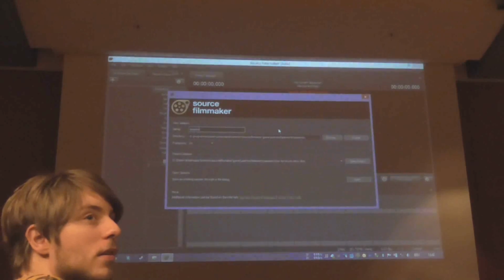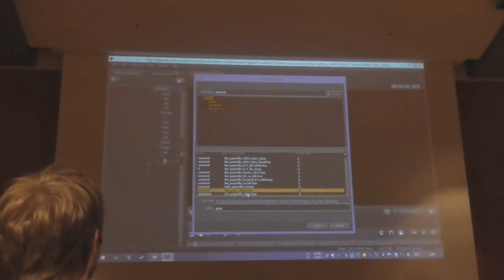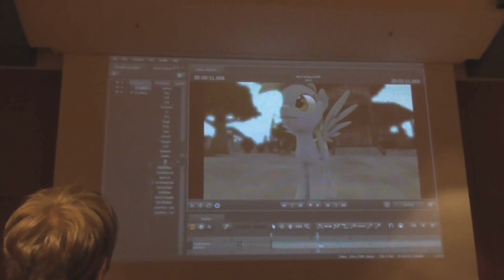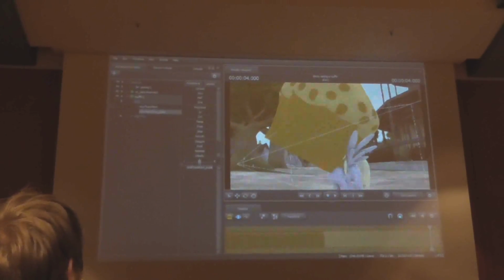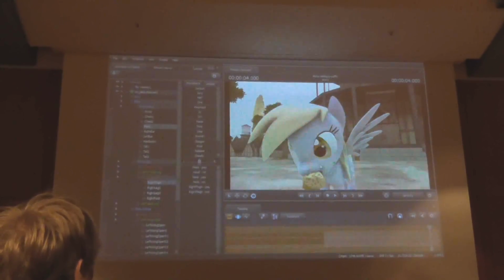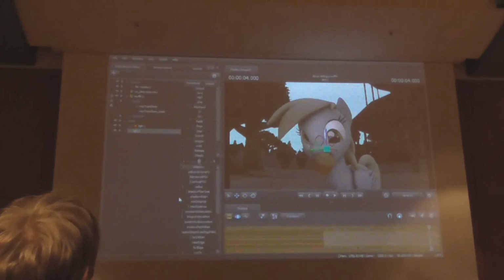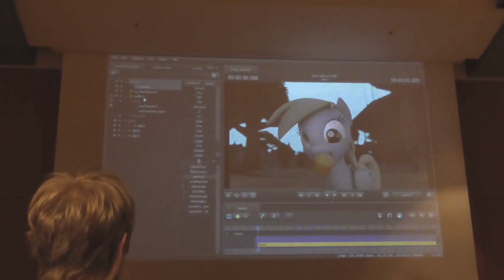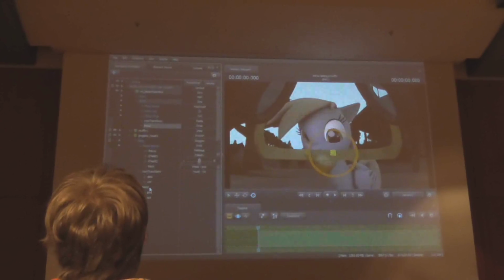Brony Fair 2015 - Source Filmmaker Panel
Please enable annotations for some fun facts during the video! If you're on mobile, sorry bra :c (I'll add more over time.)

Anyways, now for some useful informations! I had a Source Filmmaker panel at Brony Fair 2015 in Berlin and yeah, that's basically all :3 Around 30-40 guys were watching my panel which is amazing and I want to thank everyone for doing so! :D

Also I think there's a better recording somewhere from another guy, not sure if he'll upload it tho.